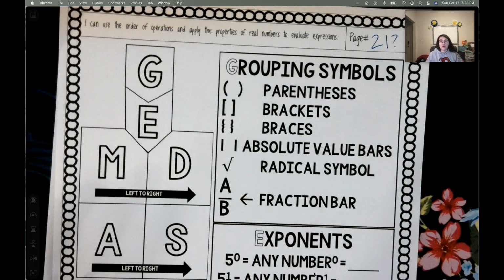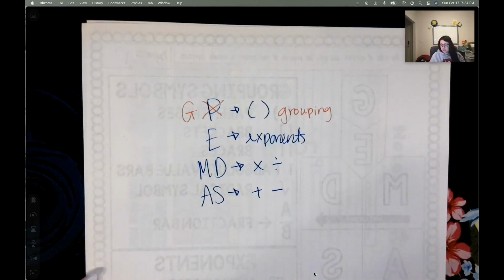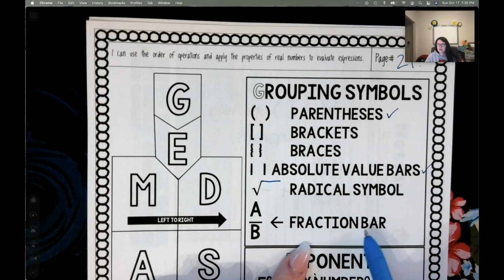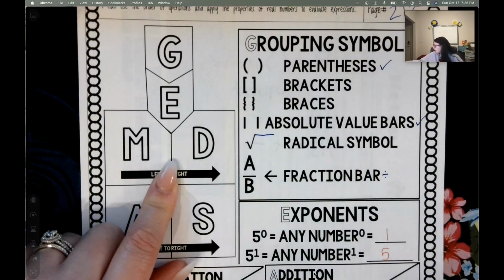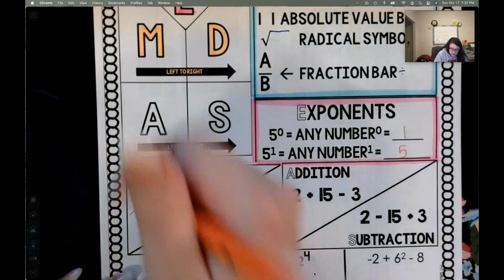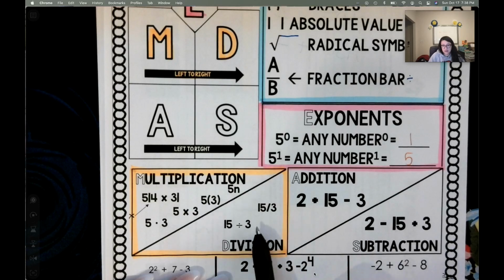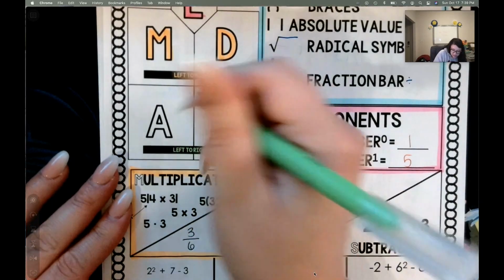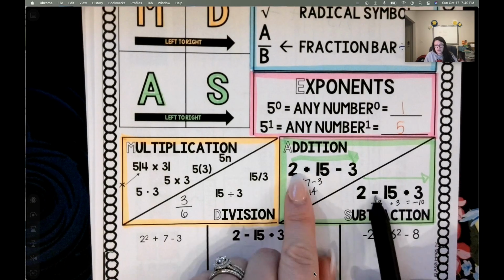Order of Operations Review